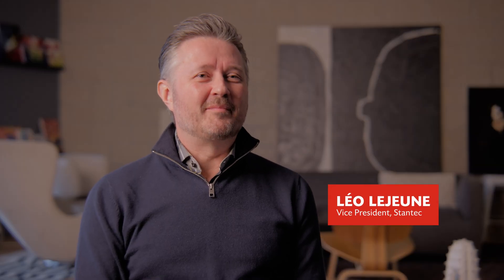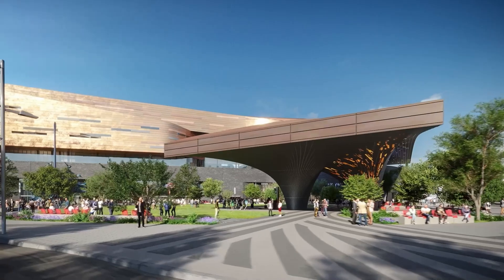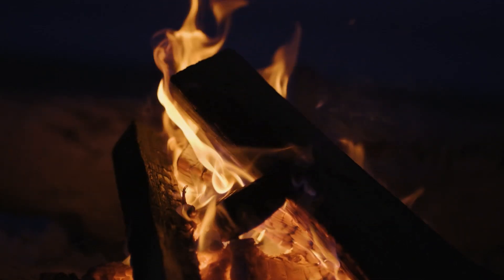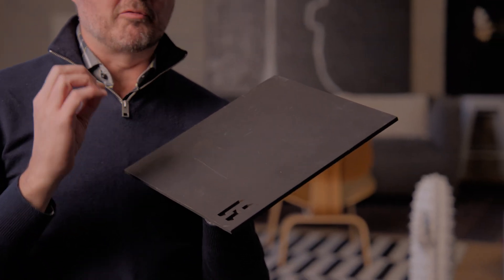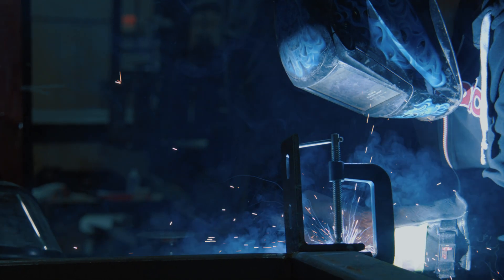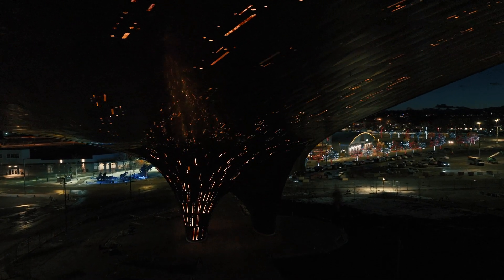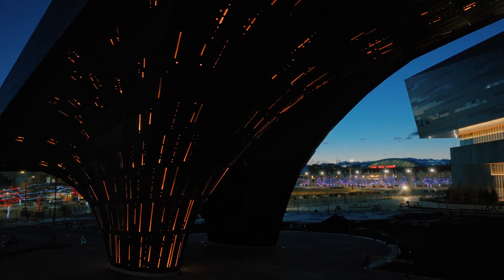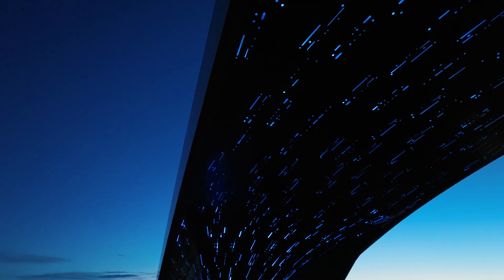Countdown to Completion: BMO Centre Expansion, Pavilion Lights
Part two of a eight-part series bringing you behind the scenes of the BMO Centre expansion project, highlighting the special features and remarkable teams that will bring Calgary Western Canada's largest convention facility and an anchor to Calgary’s Culture + Entertainment District. This segment focuses on the marquee lighting feature, a striking addition enhancing the 170-foot curved canopy of the building with thousands of programmable LED lights.